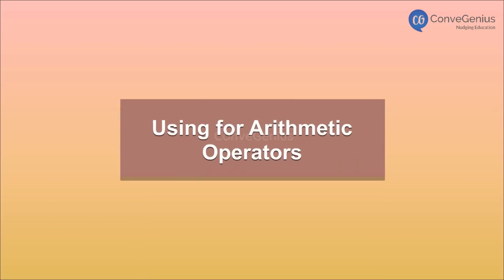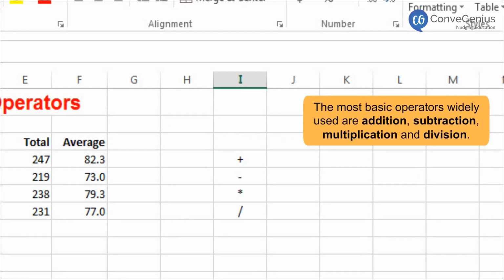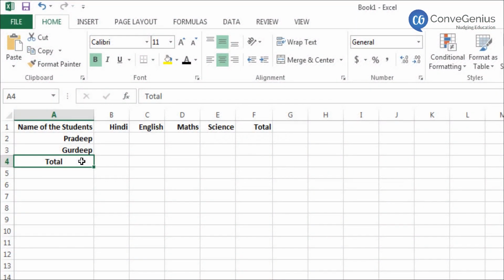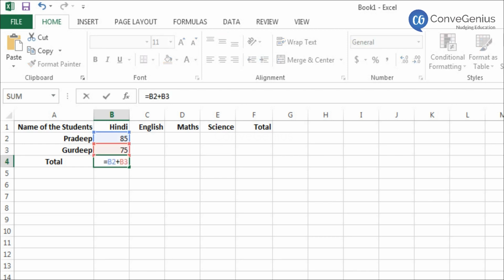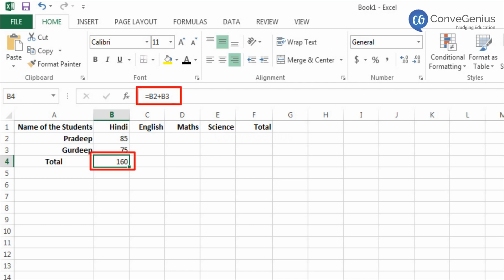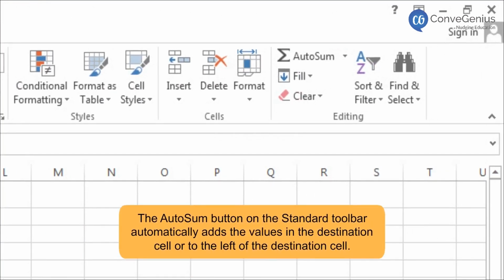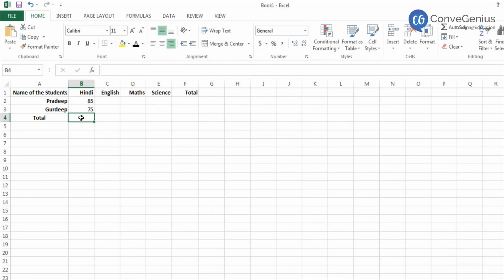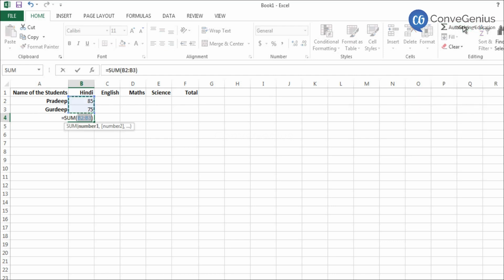Using for Arithmetic Operators | Computer Science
- Analytical Thinking,
- English Ability and
- Maths Aptitude